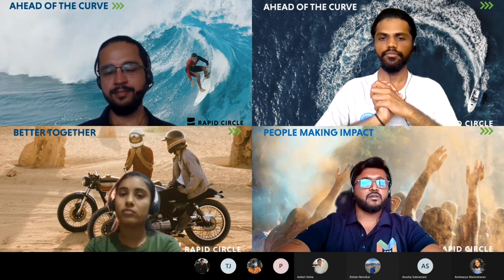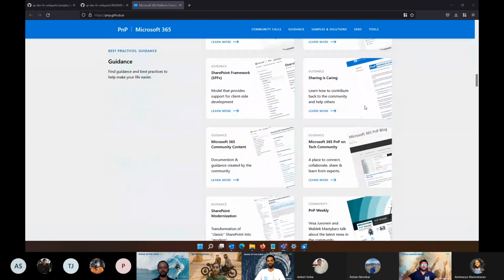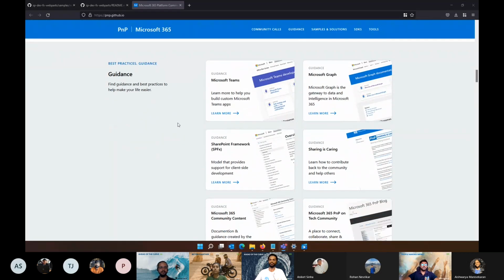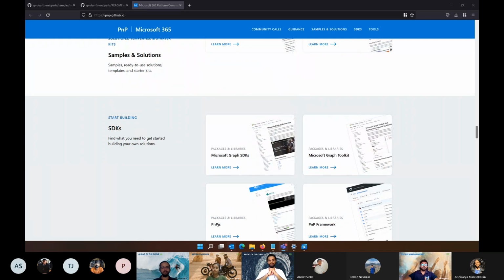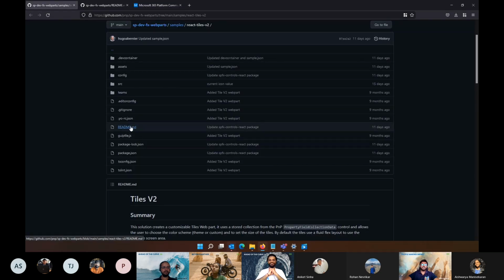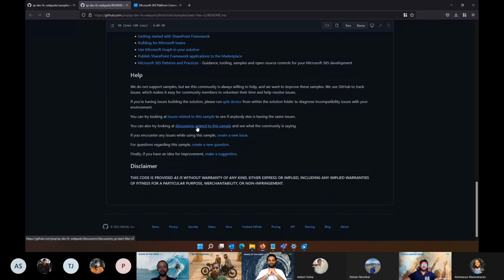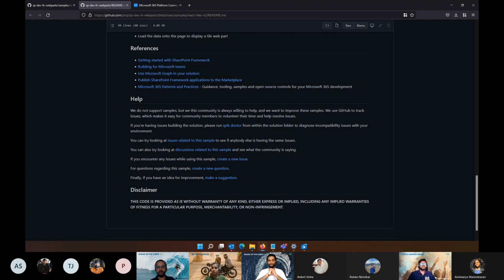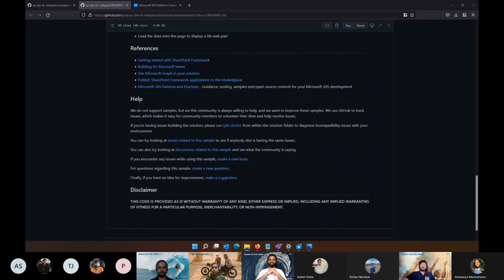RC Talks | Getting started with your Open Source journey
This exciting conversation brings together three of Rapid Circle's active open source contributors.

In this discussion our panel talks about-
1. what open source is
2. how to find the right repos to contribute in
3. their experience and learnings over their open source journey
4. what value these contributions add
5. and how it helps you grow